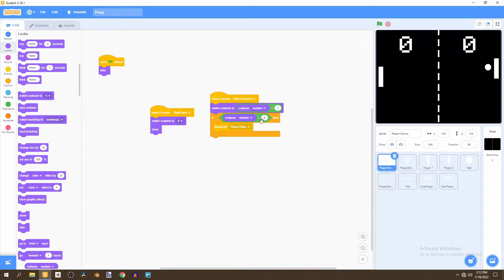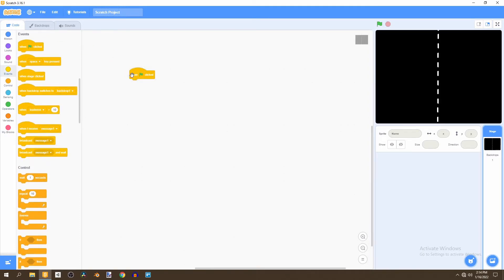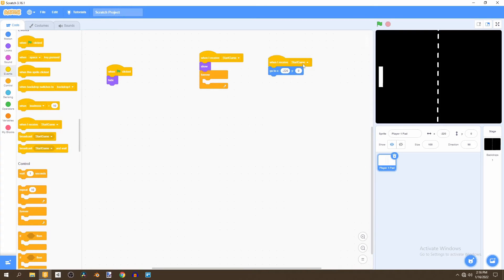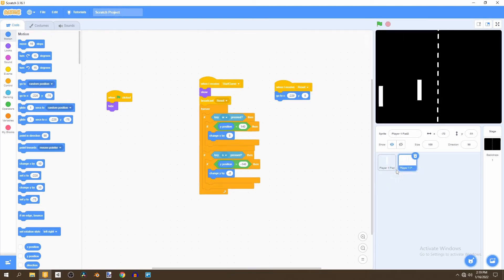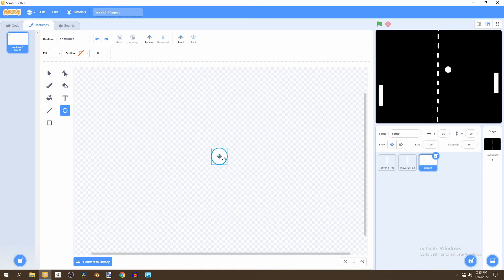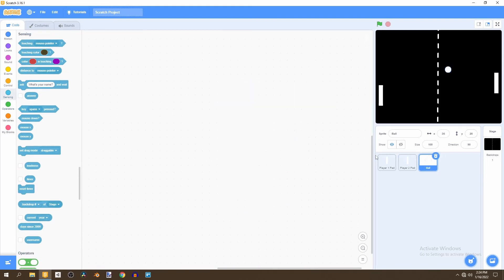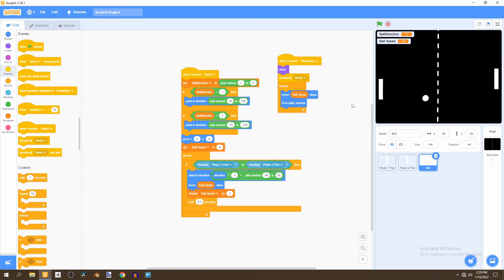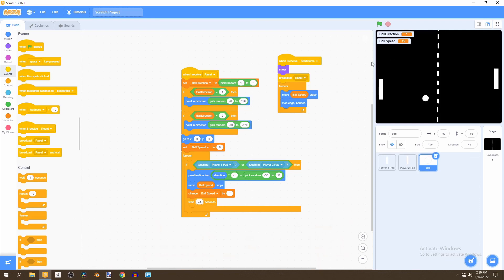How to Make Ping Pong in Scratch (Part 1)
This is the 1st part of this tutorial series: How to Make Ping Pong in Scratch